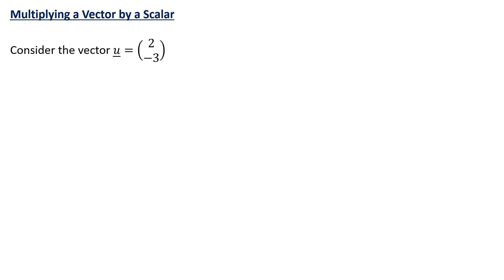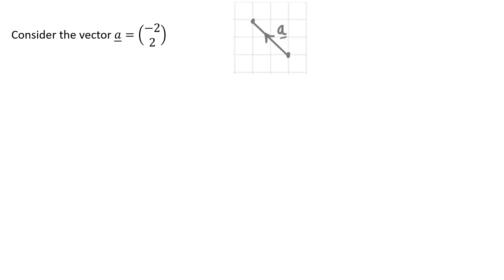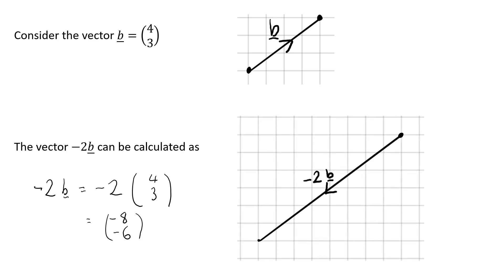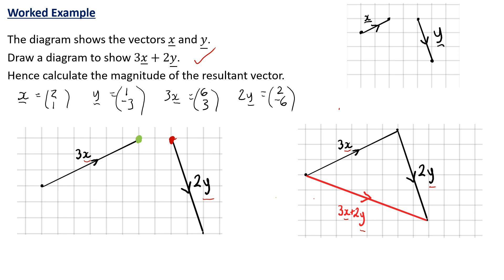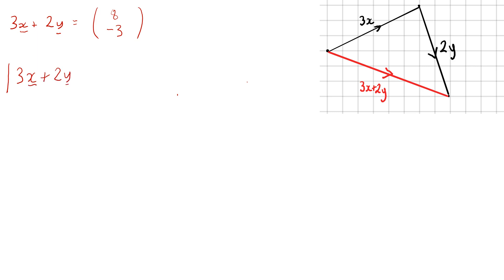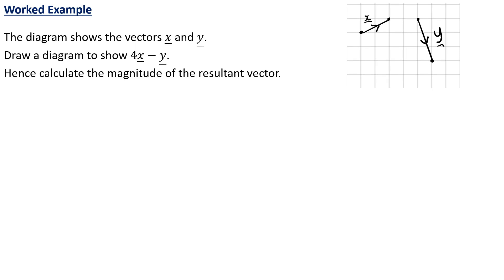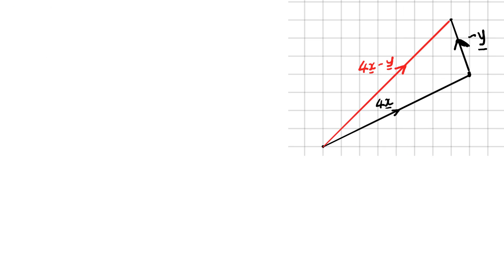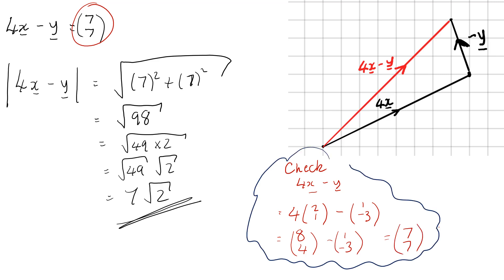Multiplying a Vector by a Scalar